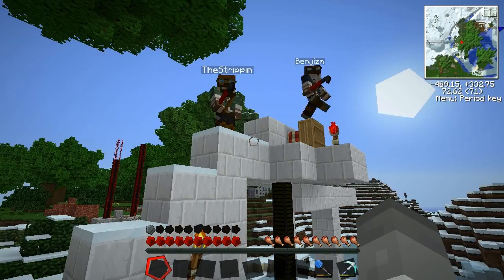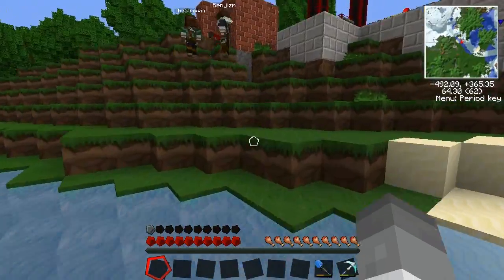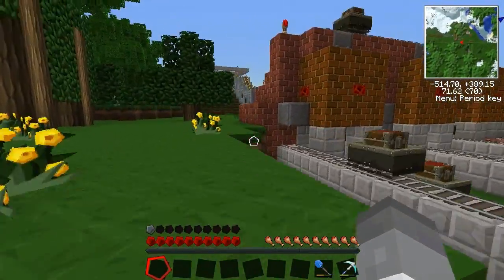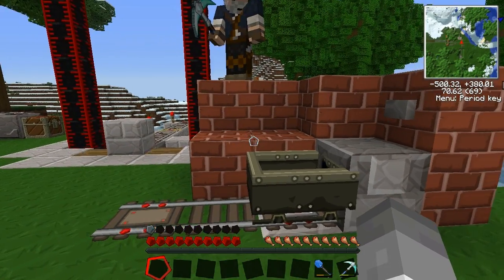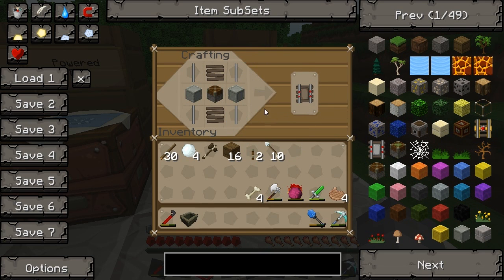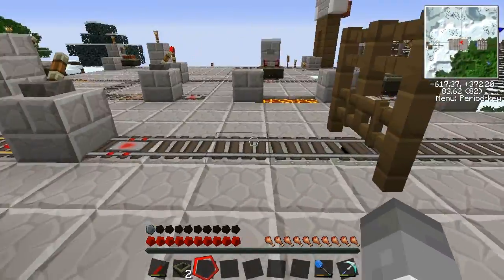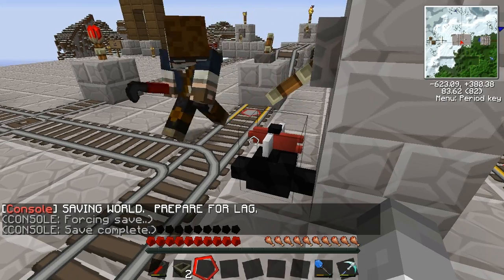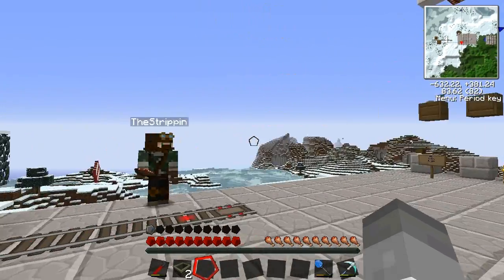Duncan's Lab - 12 - Rail Bros Inc.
Duncan looks at Railcraft with the Rail Bros.